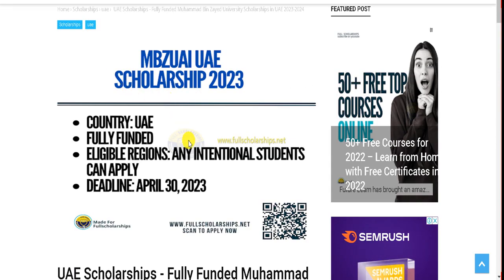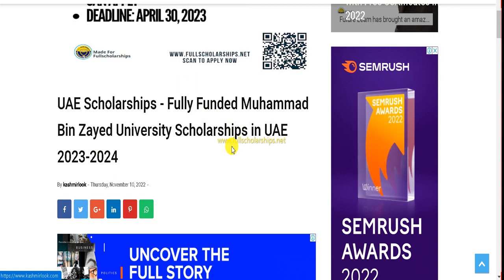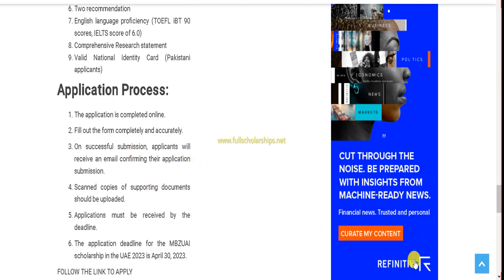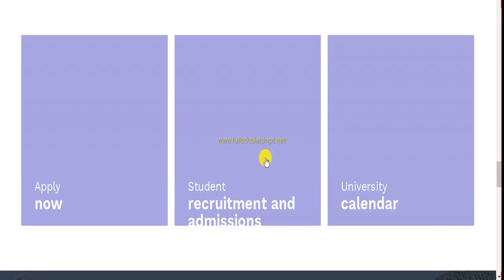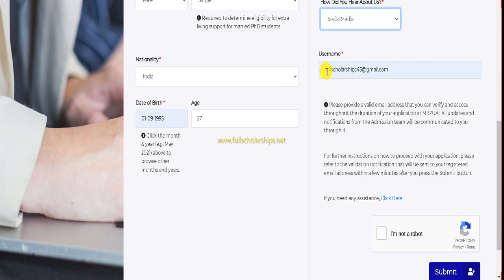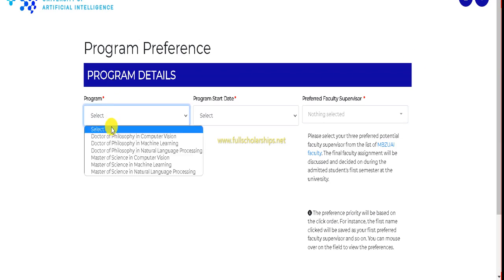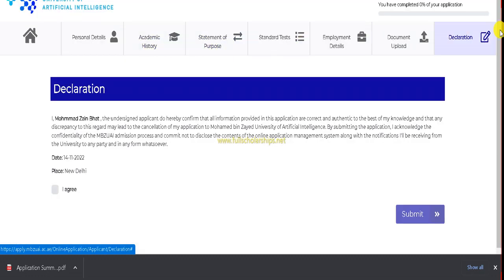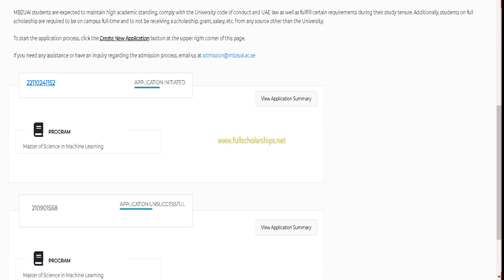UAE Scholarships - Fully Funded Muhammad Bin Zayed University Scholarships in UAE 2023-2024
❤️ DETAILS - The Muhammad Bin Zayed University of Artificial Intelligence welcomes international students to study on a full scholarship in the Master's and PhD programmes.